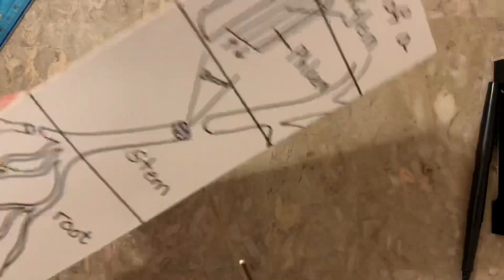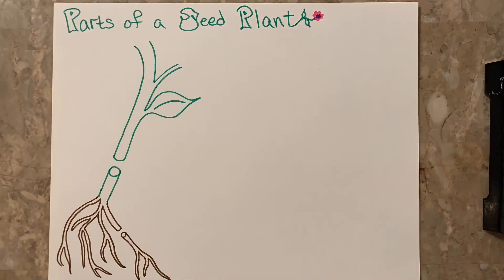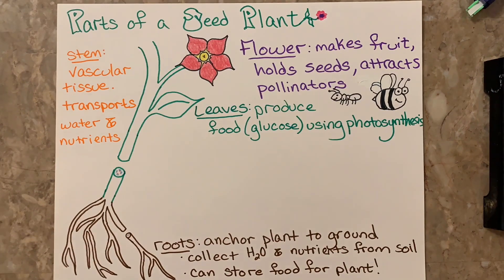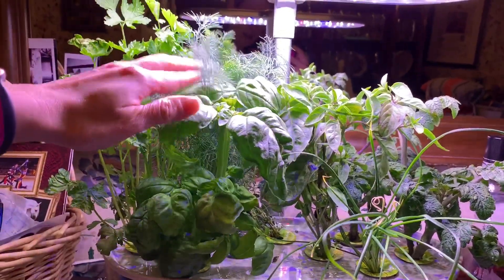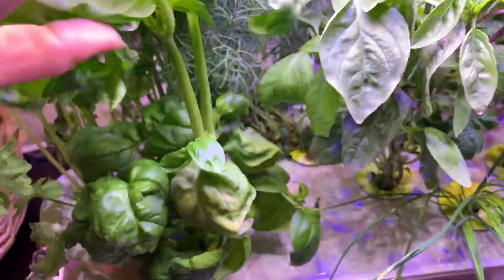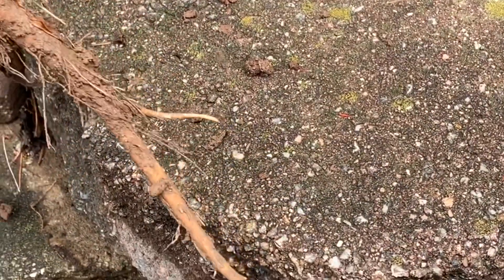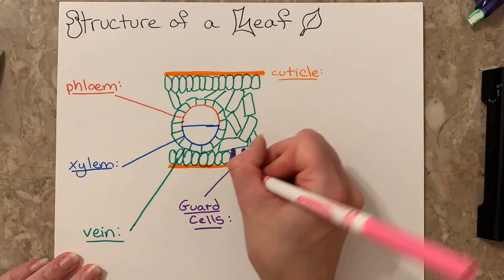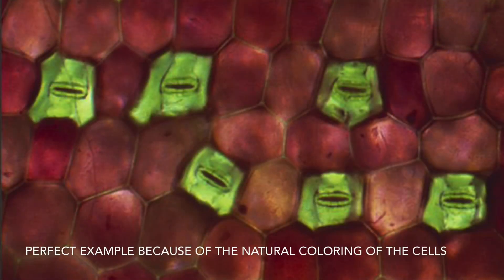Parts of a seed plant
Leaf structure, seed plant structure, 7th grade life science